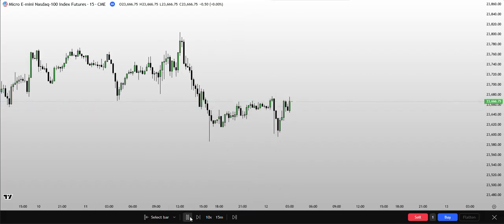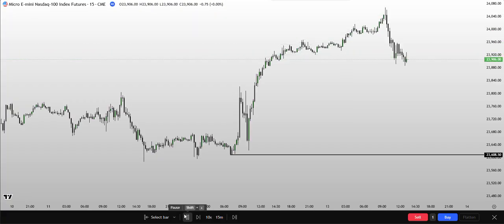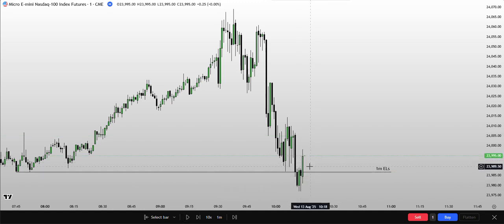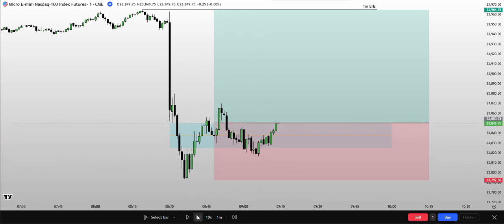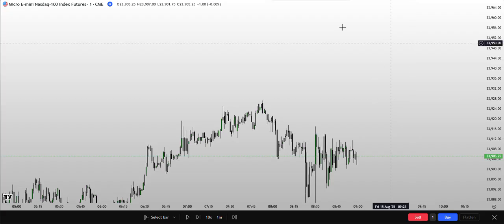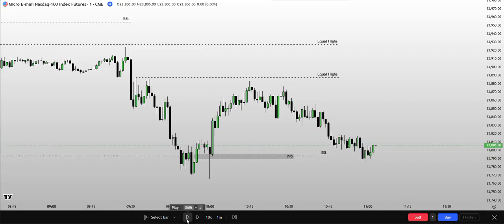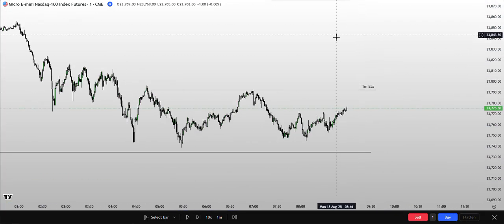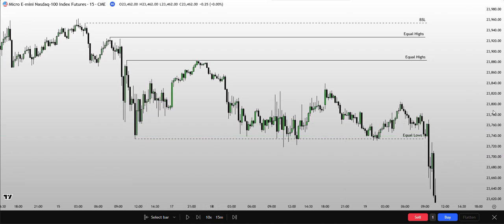Lec 19 Finding The Likely Draw on Liquidity